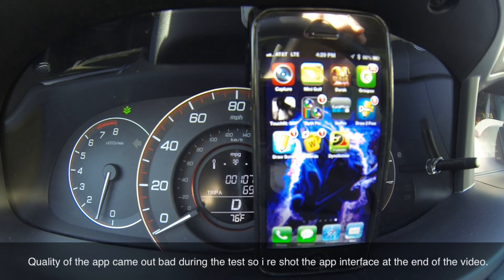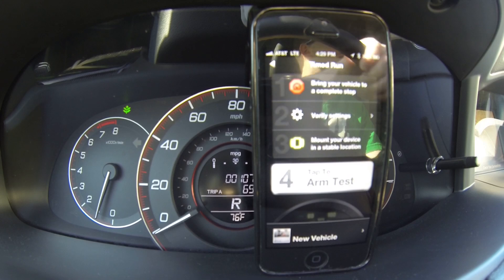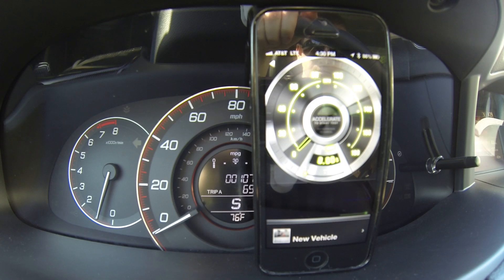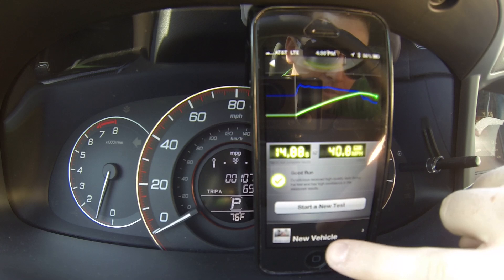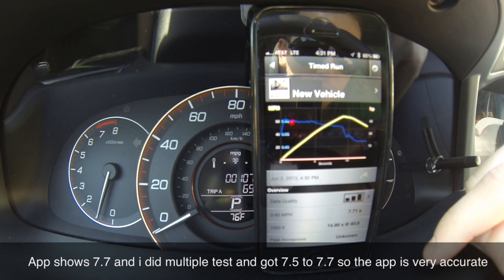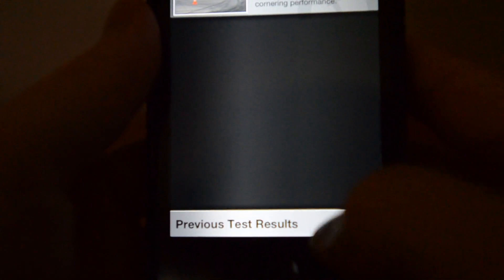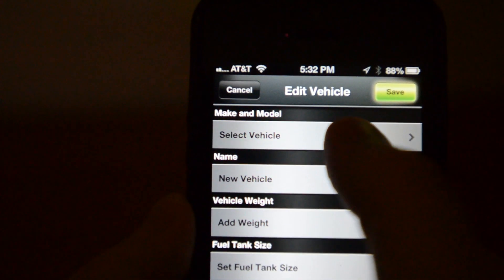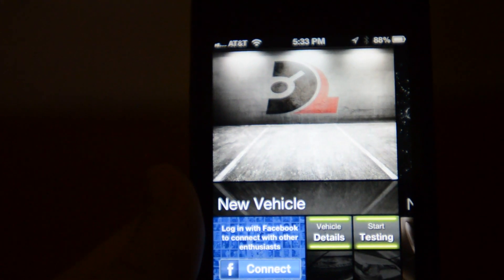Dynolicious Fusion App for iPhone Test/Review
Dynolicious Fusion App for iPhone Test/Review this app will run on ios 6, if you are running something below ios 6 download Dynolicious Classic